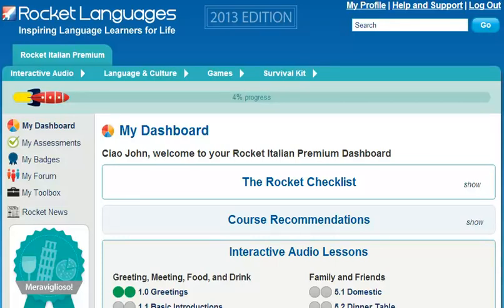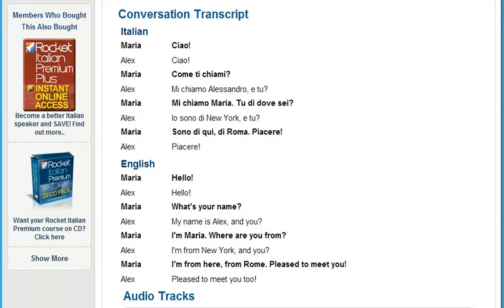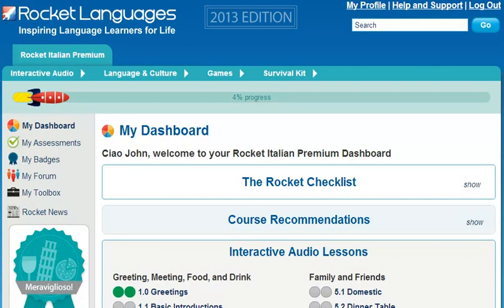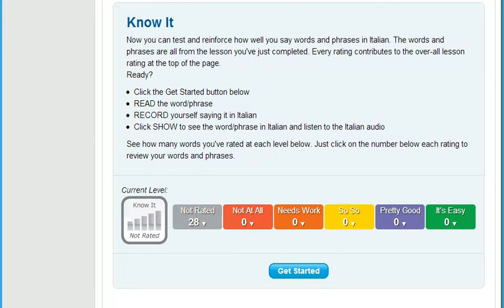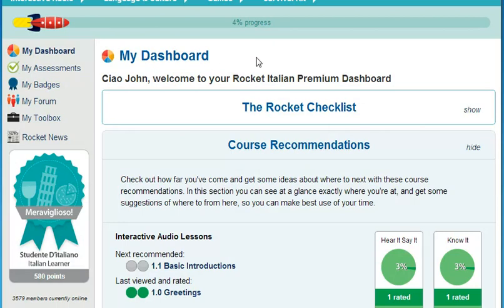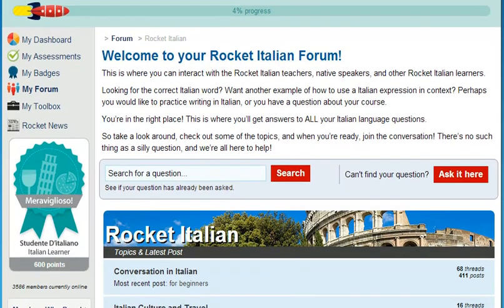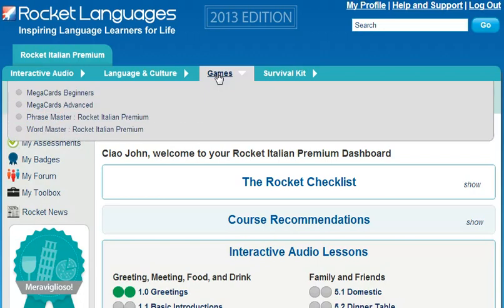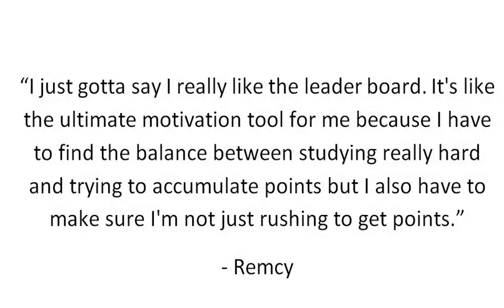About italian Learn Italian Online Rocket Italian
Learn to Speak and Understand Italian Like a Native, While Cutting Your Learning Time In HALF!